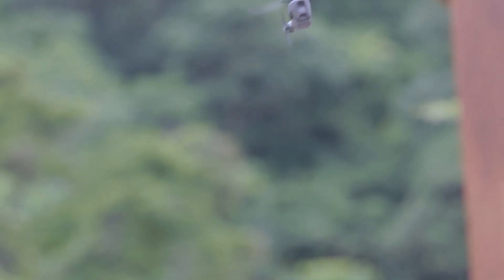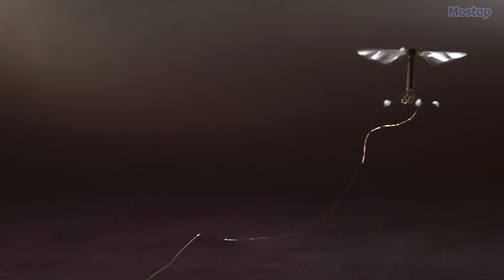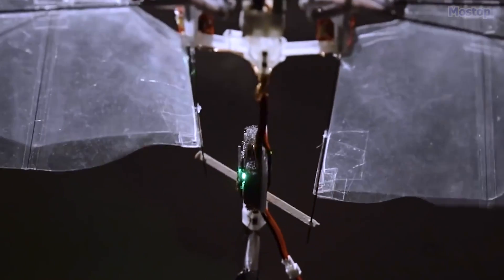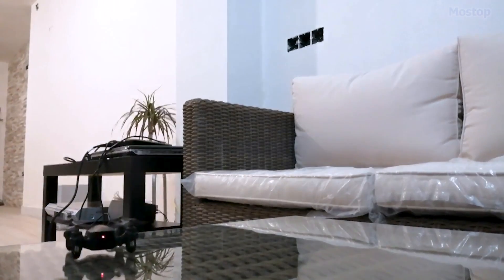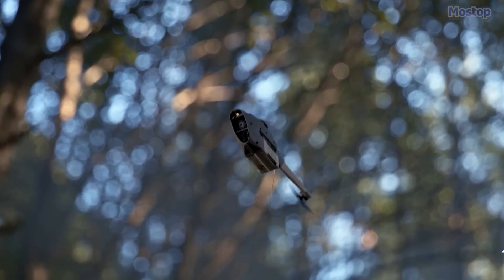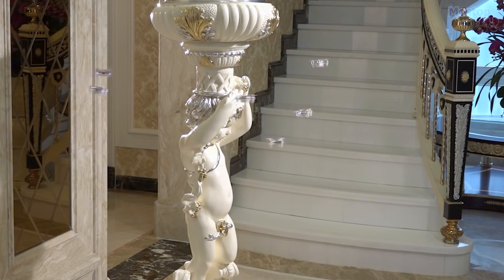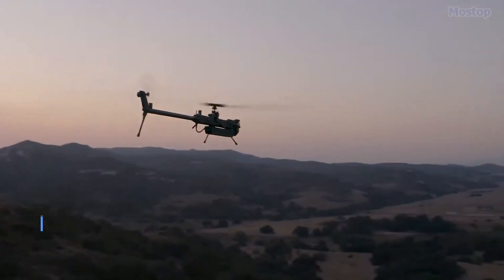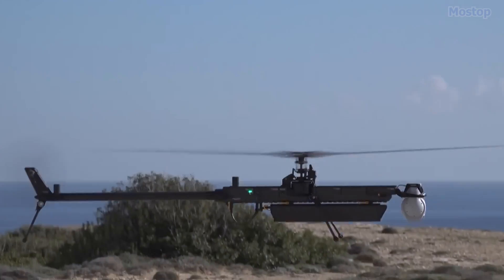10 Smallest Mini Drones used in Spying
Advancements in technology are turning science fiction into reality, bridging the gap between imagination and innovation.  Do you remember the 2015 film "Ant-Man," where scientist Hank Pym crafted a fleet of flying ants that could be controlled? While this once seemed like a distant dream, today's advancements have brought us miniature flying machines capable of stealth reconnaissance. From miniature flying robotic insects to compact military drones, here are the 10 smallest human-made flying objects.